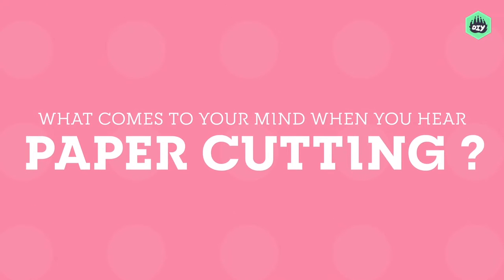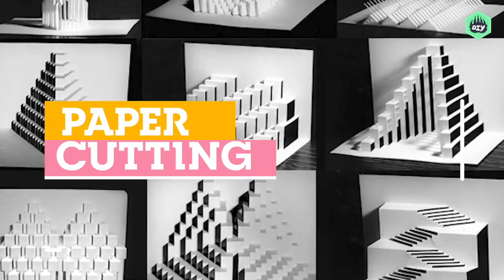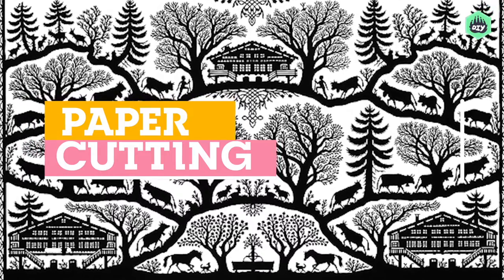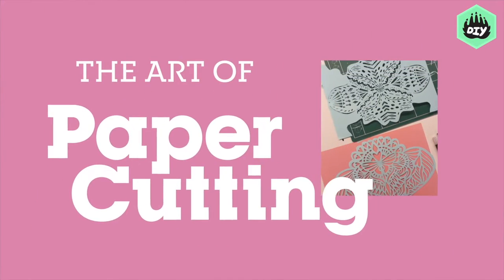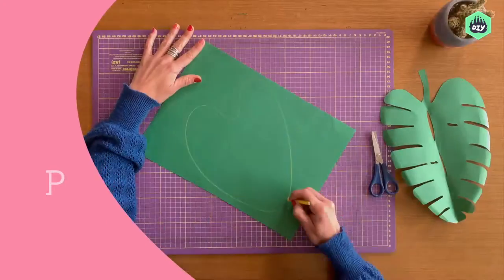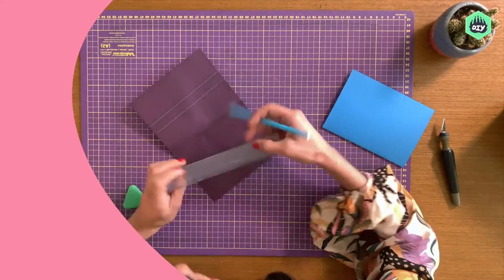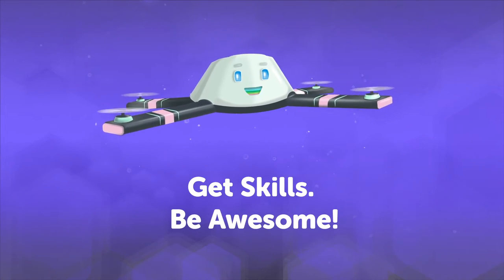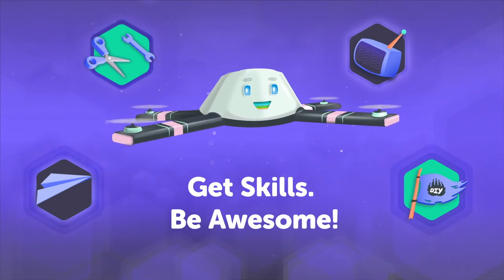Explore the Art of Paper Cutting | Arts and Crafts For Beginners | Fun Activities For Kids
Move over, rock - we'll make do with paper and scissors!

Our new course on DIY takes kids through the centuries-old technique of paper cutting and teaches them how to create incredible art.

Going one snip at a time, they'll be playing with depth, perception, negative/positive vision in no time!

When your kid joins DIY, it's not just the course they have access to - but unlimited access to the entire platform!

DIY is the world's largest community of kids who do things together! It is our mission to help every kid in the world discover new skills and hobbies, and discover themselves in the process!